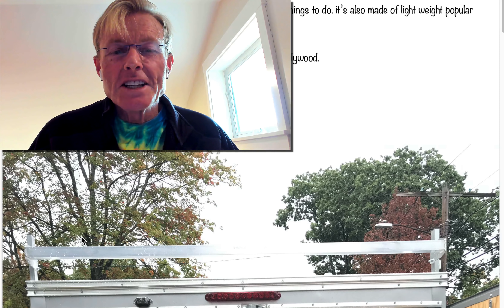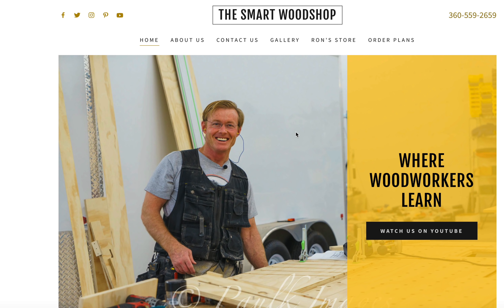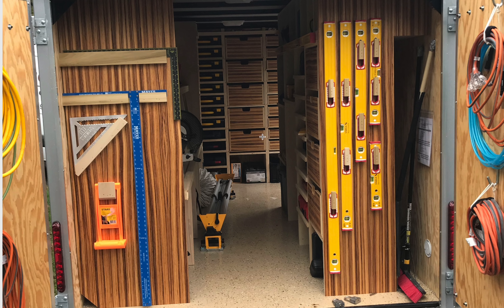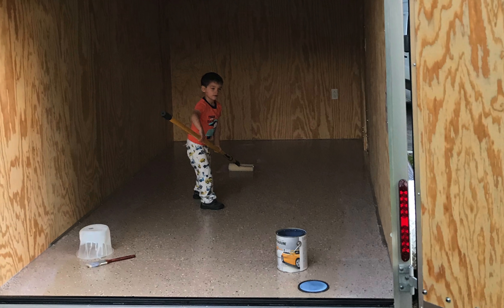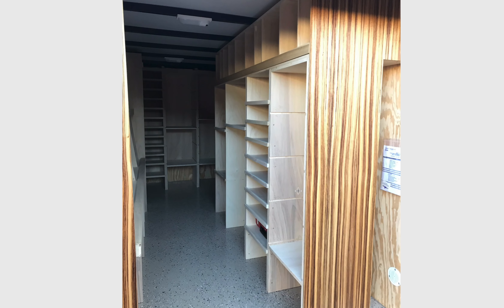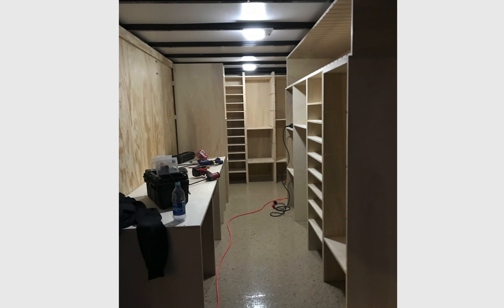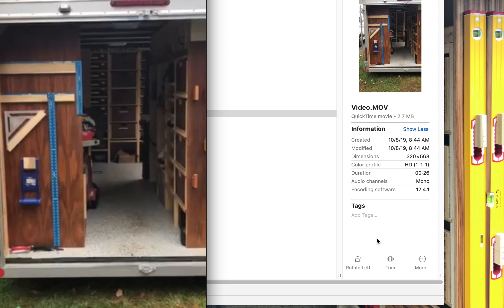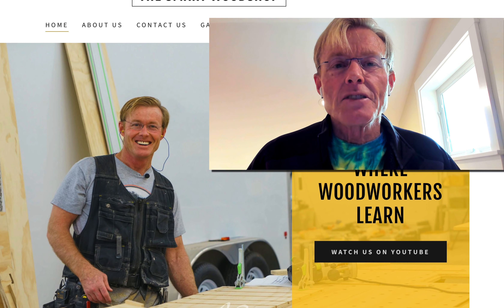Dan's Zebrawood Smart Woodshop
Dan shared his two Smartwoodshops built wth lightweight poplar plywood and zebrawood for the most beautiful build I have ever seen. Now I feel like I need to build myself another one.

Scheduled: Oct 27, 2019 at 9:00 AM to 10:00 AM